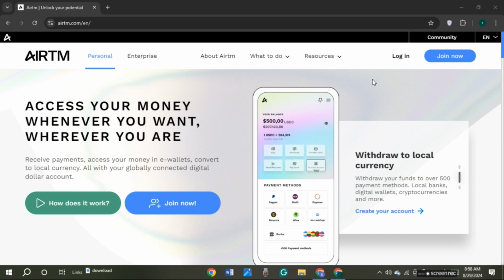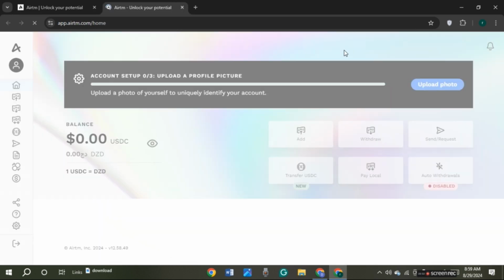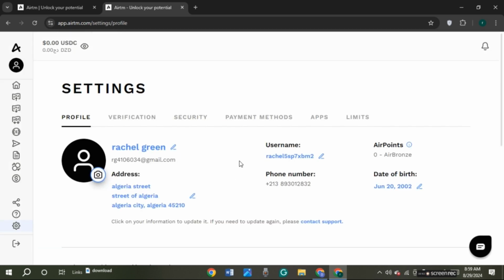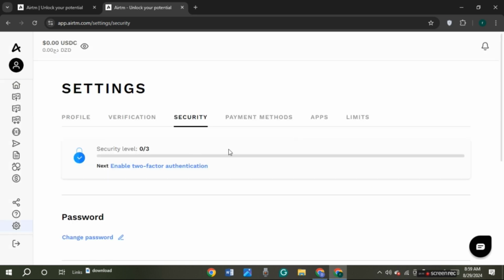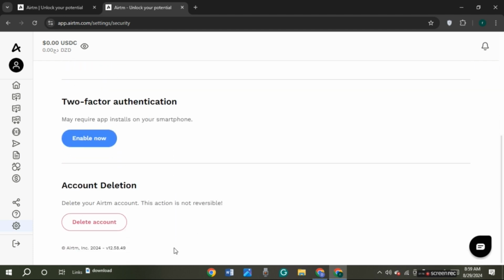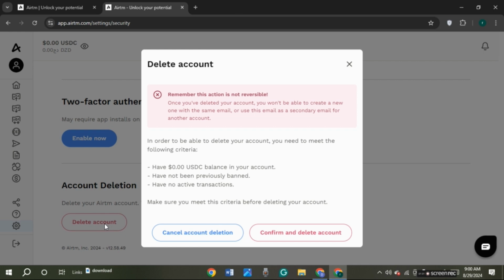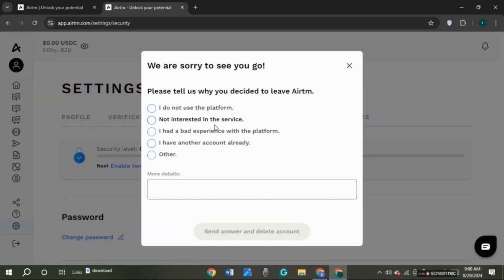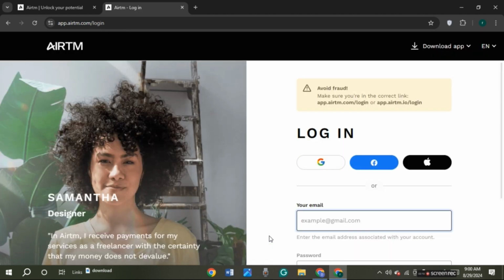How To Delete AIRTM Account 2024 | Close AIRTM Account Permanently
If you need to close your Airtm account, this guide will walk you through the process. Deleting your Airtm account is a straightforward procedure, but it’s important to ensure that you’ve withdrawn any remaining funds and completed all necessary transactions. This video provides a detailed step-by-step tutorial on how to permanently delete your account, helping you manage your digital wallet with confidence.